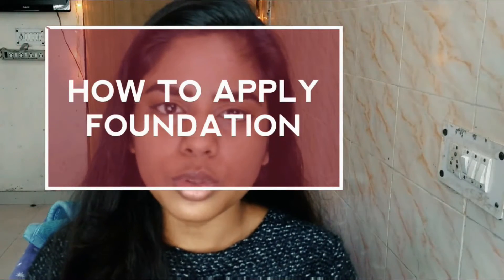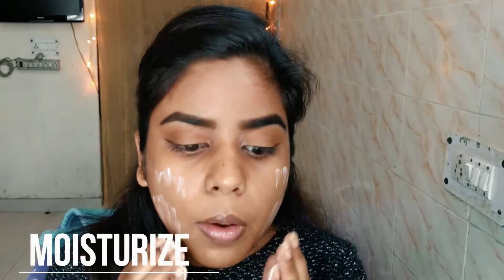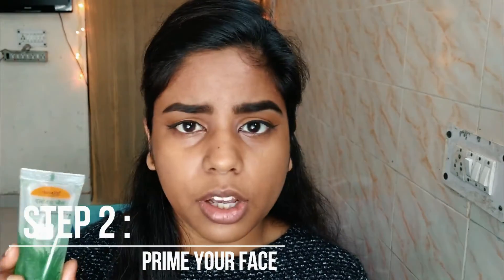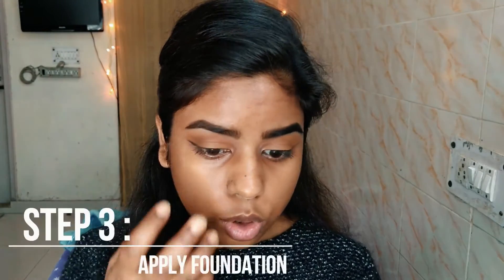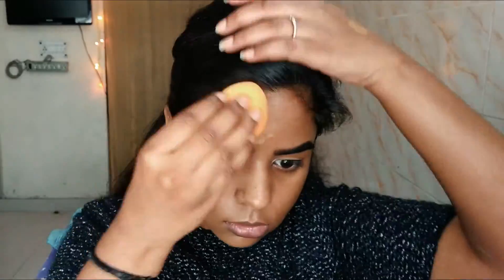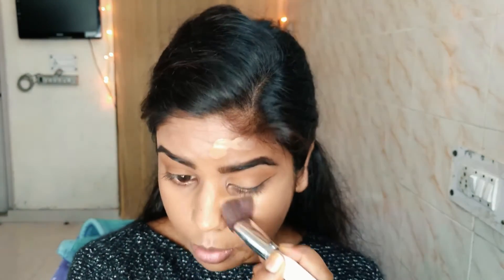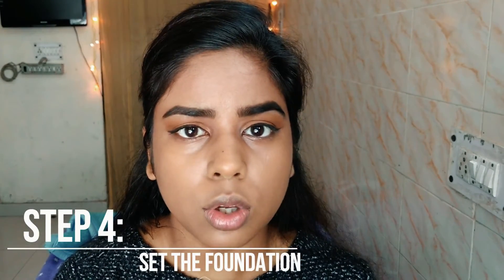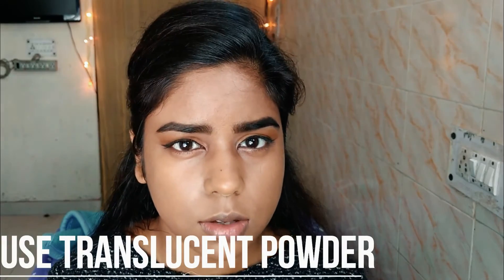How to apply foundation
Hi Guys, Here is a video on How to apply foundation for that flawless skin.
Hope everyone enjoy the video and learn some tricks and tips to apply foundation in best way

MAKEUP ITEMS MENTIONED IN THE VIDEO AND WHERE TO BUY LINKS:
1. PRIMER  - Patanjali Aleo Vera Gel  -

2. maybelline fit me matte and porelessation, 330 Toffee

3. Real Techniques Miracle Complexion Sponge -

4. PAC Foundation Brush - 281

5. e.l.f. Studio high definition powder, Soft Luminance, 0.28 Ounce

6. e.l.f. Studio kabuki face brush

7. PAC Makeup Sponge - Powder Puff (Large) (1 Pc)